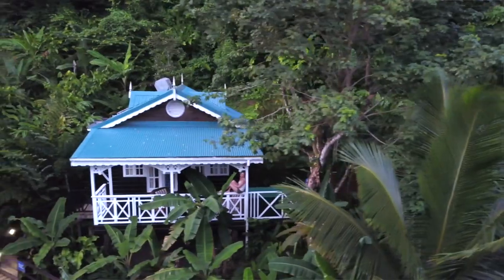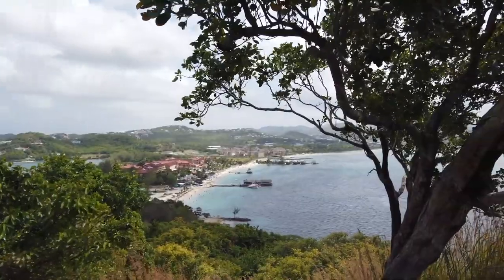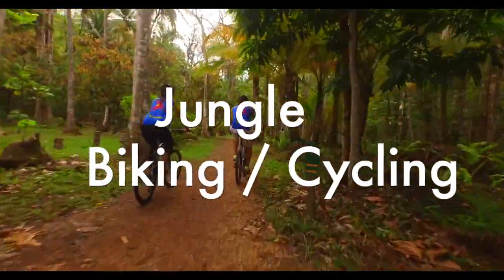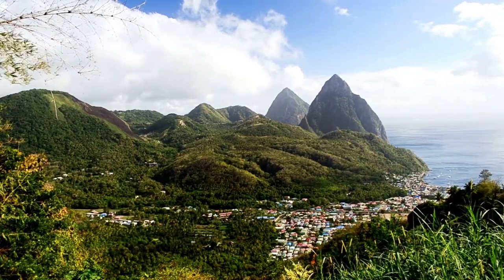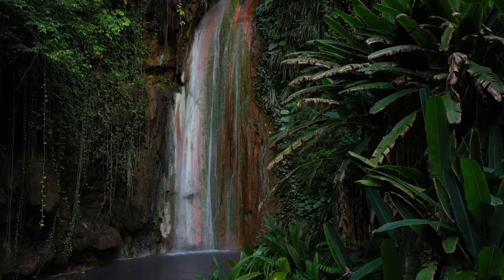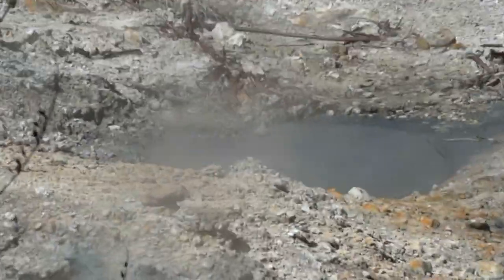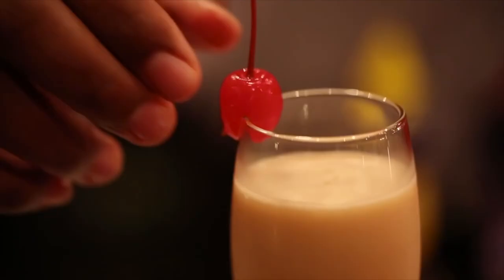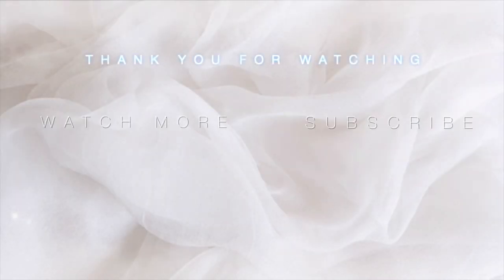ST. LUCIA 🇱🇨 | 10 Amazing Things to do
If you feel led to support 👇🏼

Please show love to these channels that helped me make this video
JonWatson
PeterGreenberg
TravelVentures
8FIFTYProductionsL.L.C.
RTHD
jazzpur
GaryTheGringo
CuberoAdventures
AnseChastanetSt.Lucia
BlueMoonUniverse
AzariahSaintLucia
BusaGuy
Richard27sWorld
KelleyFerro
TravelSaintLucia
Lucianrider
MasterworksTravel